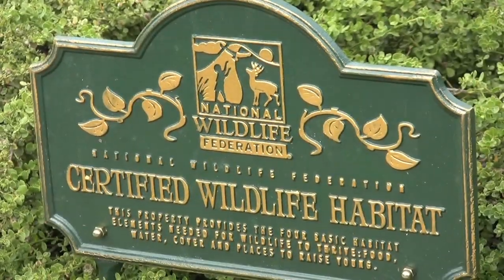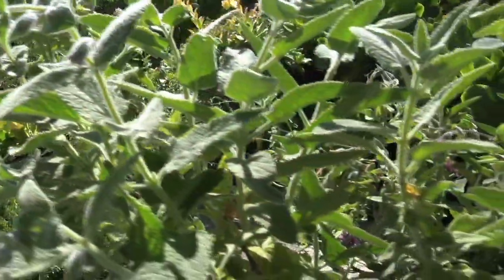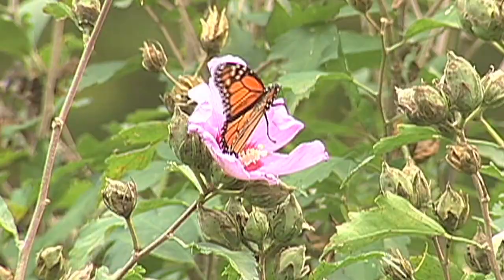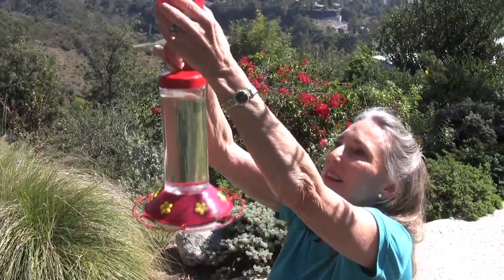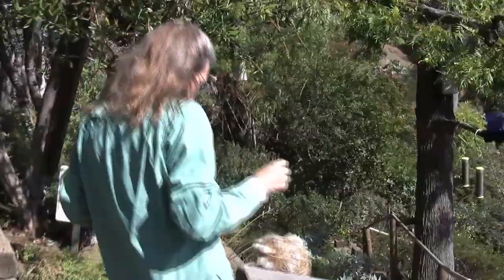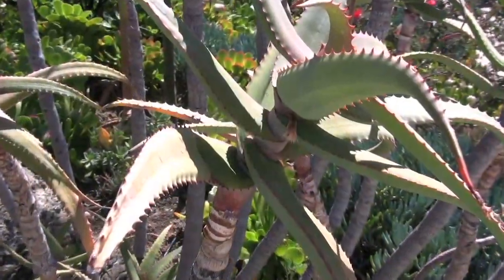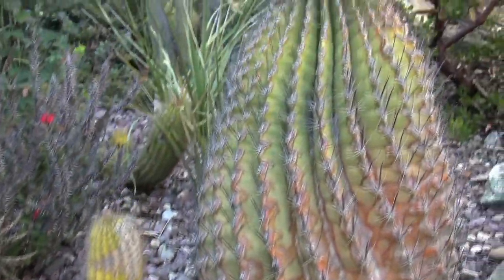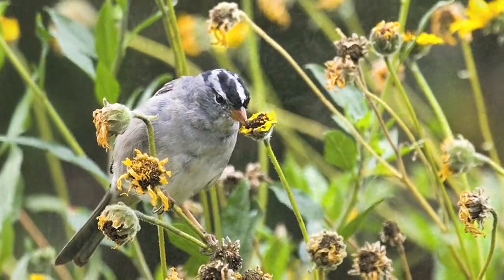Creating Wildlife Habitat in Your Yard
In 1973, the National Wildlife Federation started the Certified Wildlife Habitat program to encourage people to turn their yards into suitable habitat for wildlife such as pollinators, songbirds, and small mammals. Each Certified Wildlife Habitat has the five essentials for a wildlife-friendly garden: food, water, cover, a place for wildlife to raise their young, and sustainable gardening.